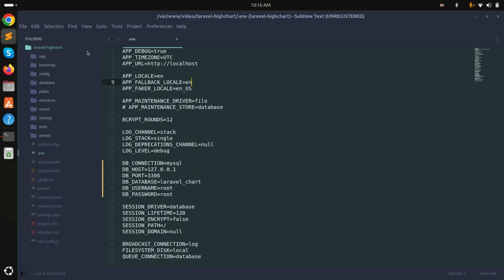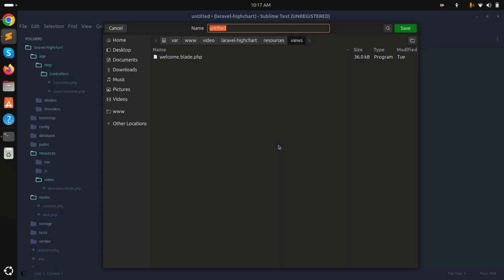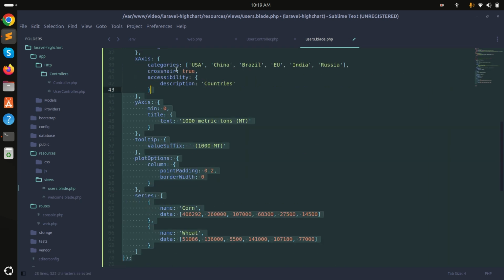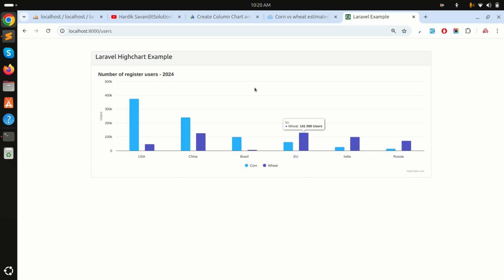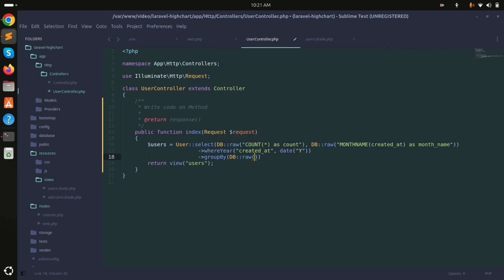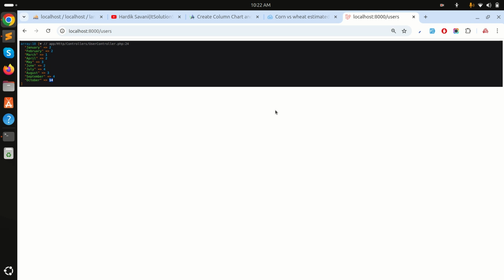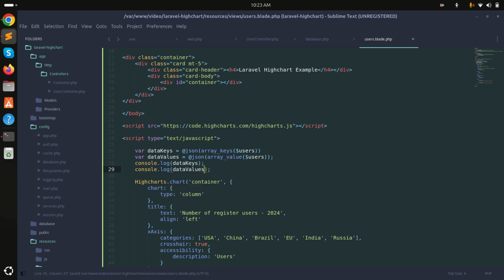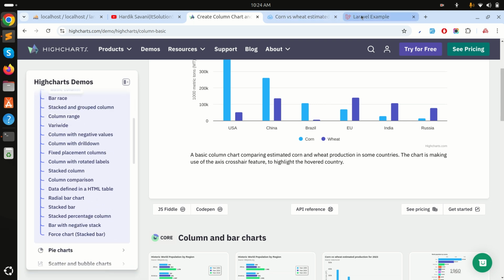Laravel Bar Chart | How to use Highcharts in Laravel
I will show you how to add bar chart using highcharts js in laravel appication. you can use highcharts pie chart, bar chart, line chart, area chart etc.